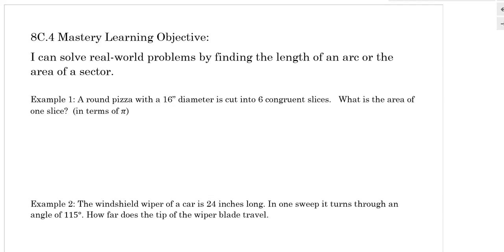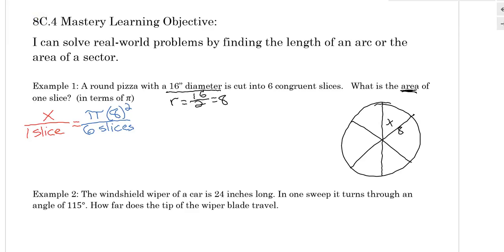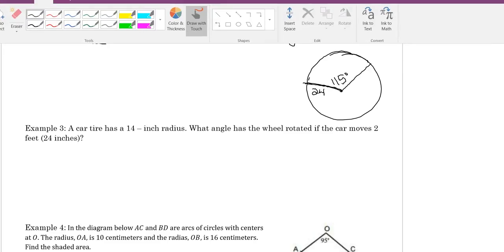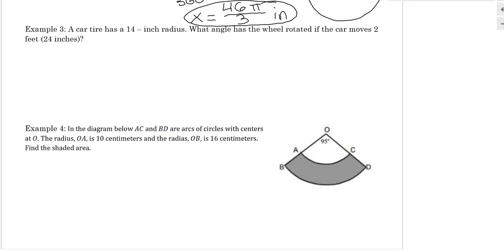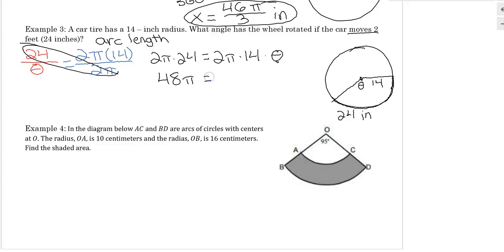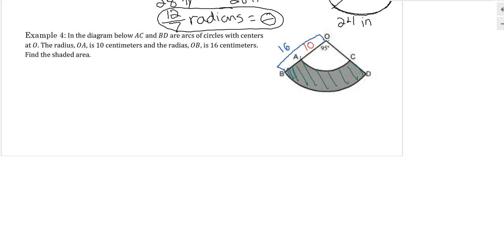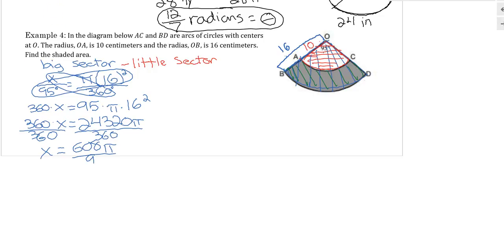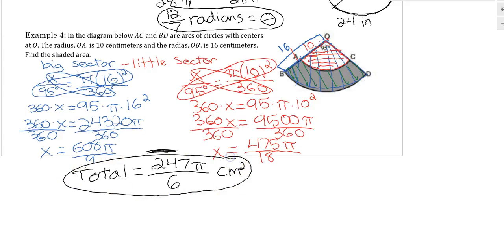Int 2 Core - KC8